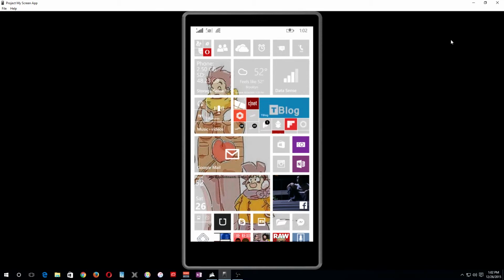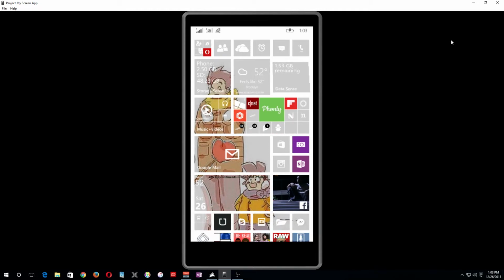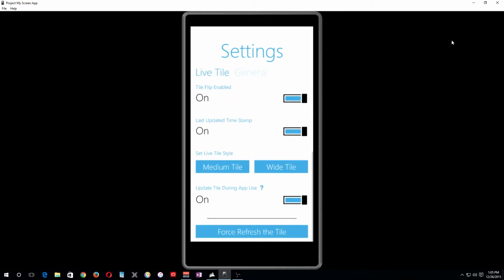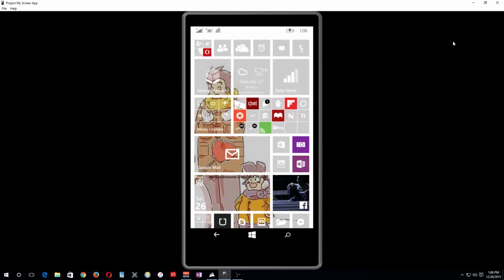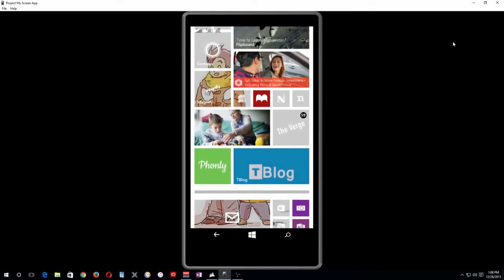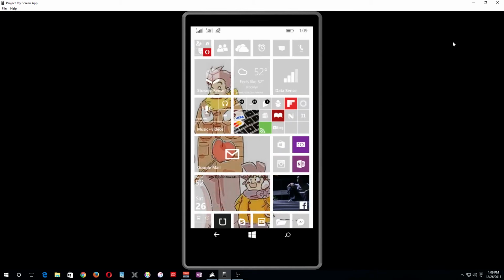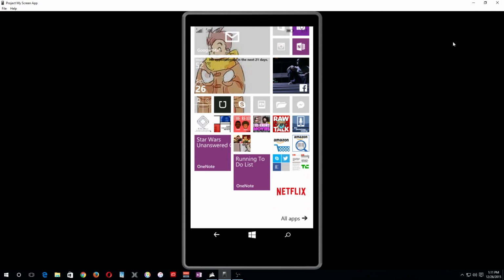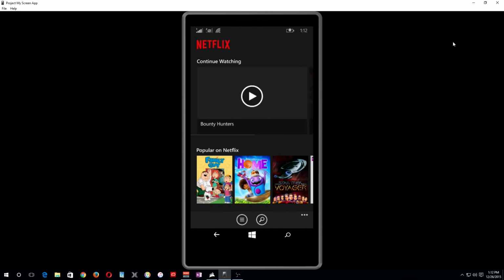What's On My Windows Phone V1 - InDev.News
My first What's On My Windows Phone video. I go through what I use on an almost daily basis for those Windows Phone fans out there.

Join InDev.News on YouTube. Here you'll find a nice assortment of content for your viewing pleasure including
posts of our podcast, gaming, general tech news, and other topics developing day by day.